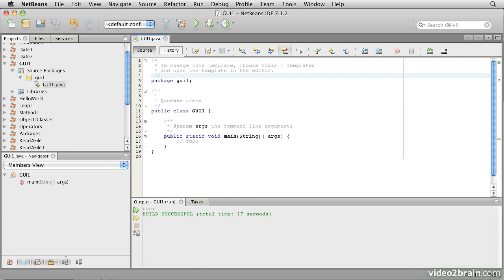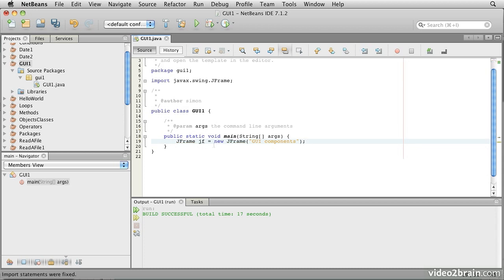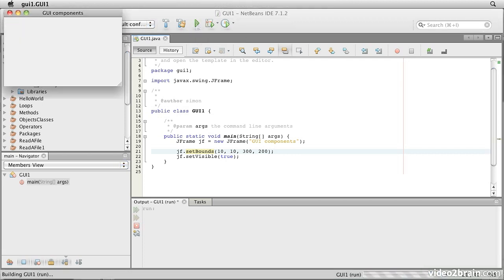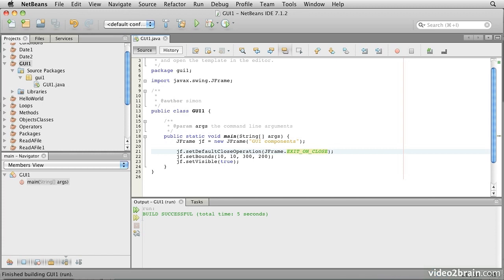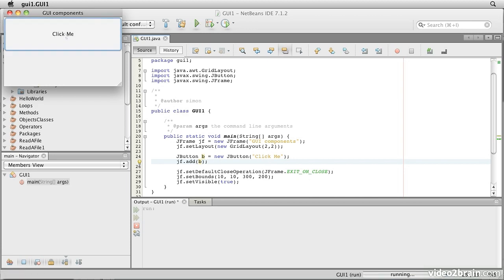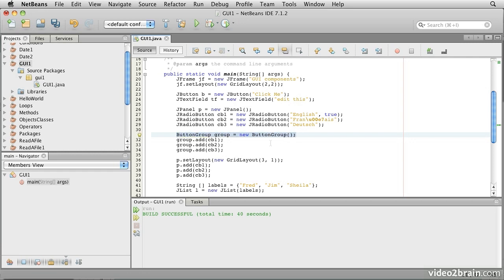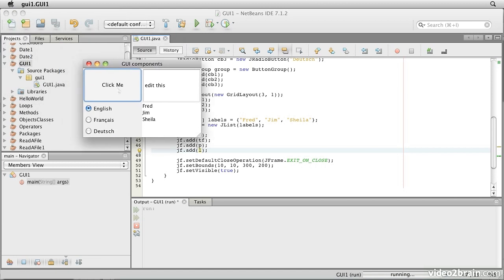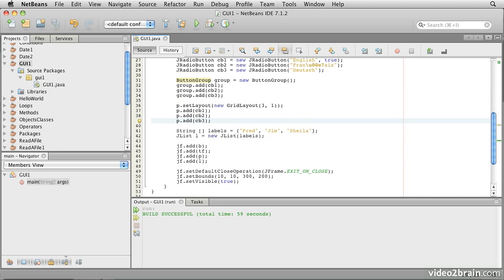Java Creating a User Interface 2